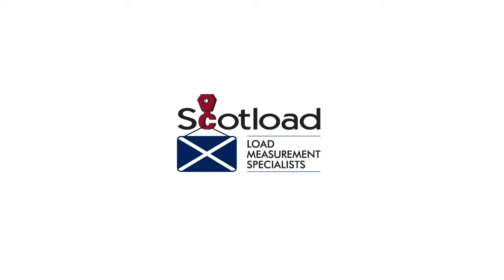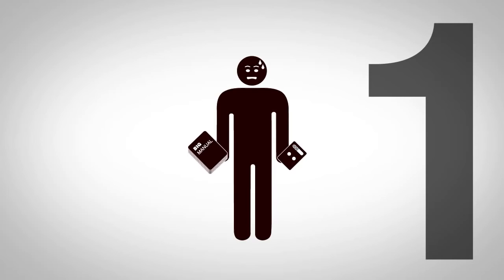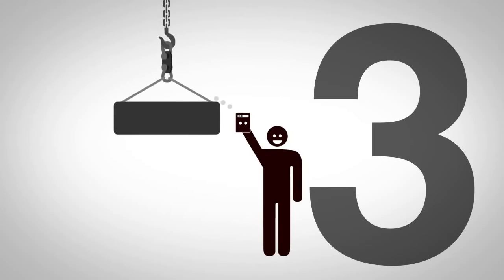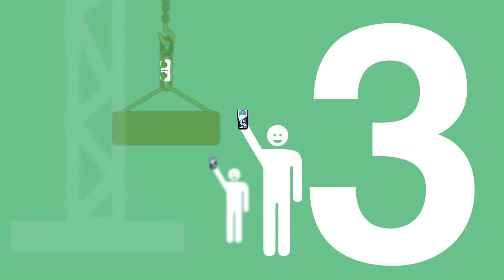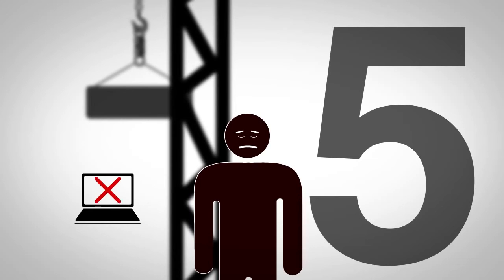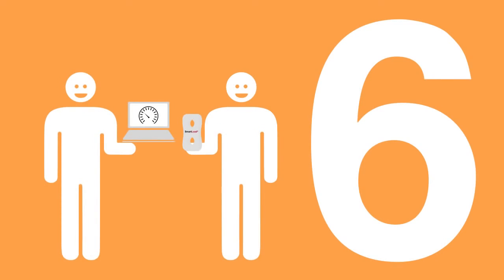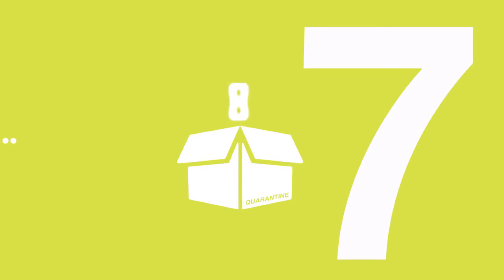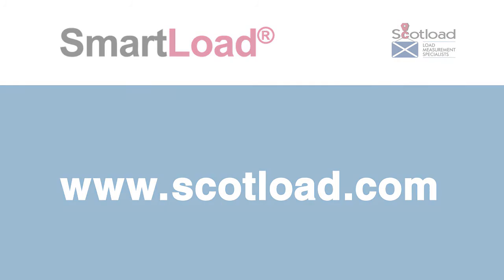Smartload | A product of Scotload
View the video to learn about our groundbreaking new intelligent load cell that stores data for real-time and retrospective analysis.

This video introduces SmartLoad® and presents 8 reasons why you should choose it for your operations.